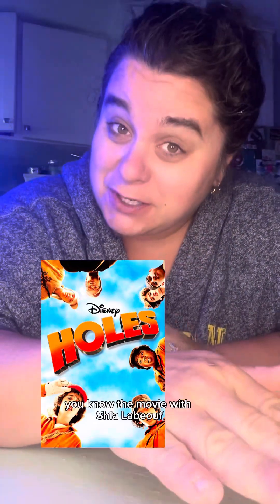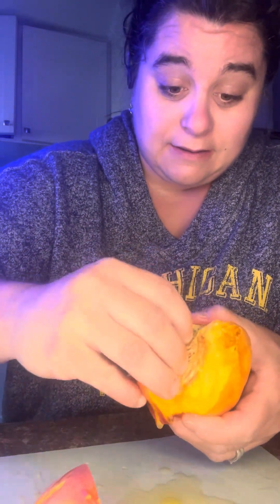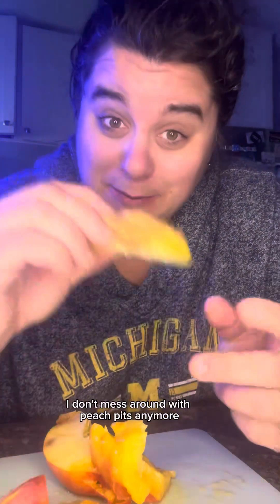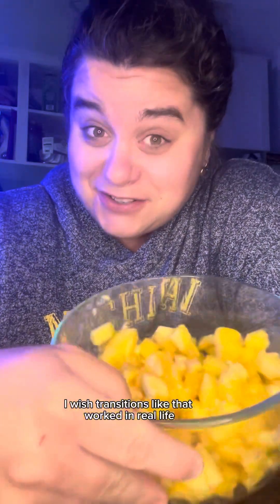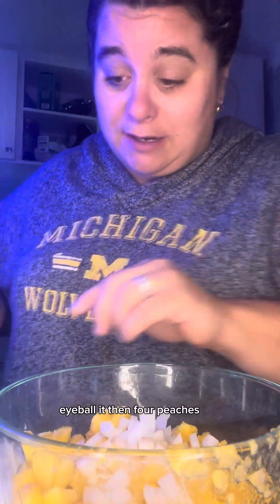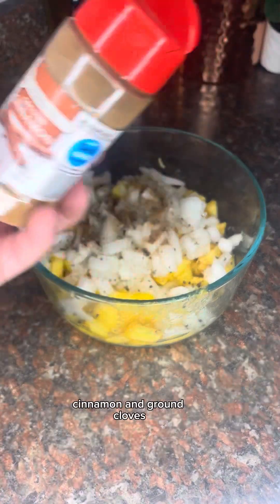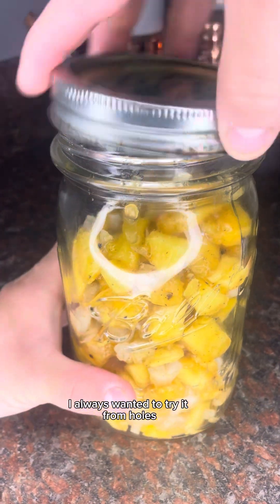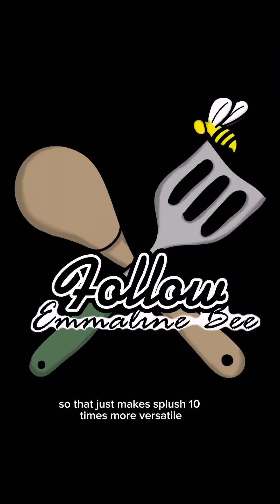Making SPLOOSH from Holes 😱🍑